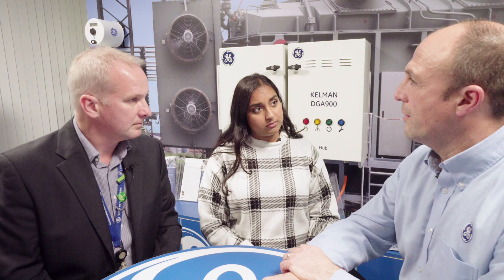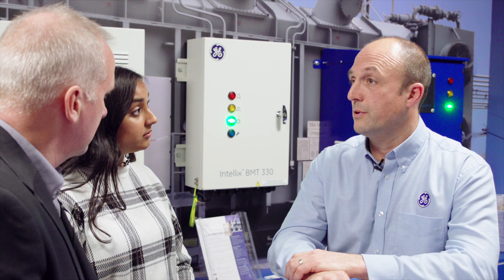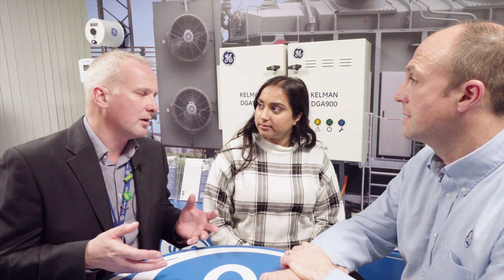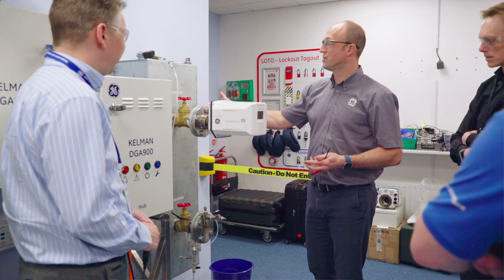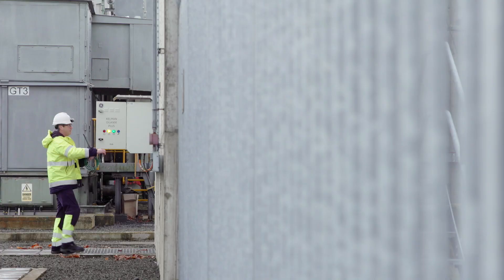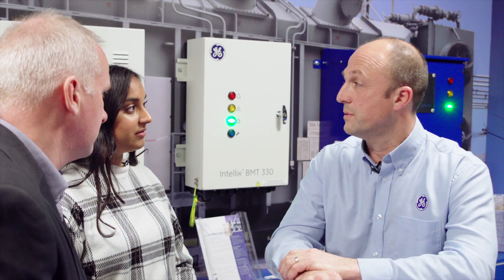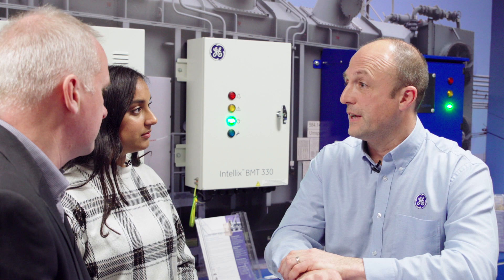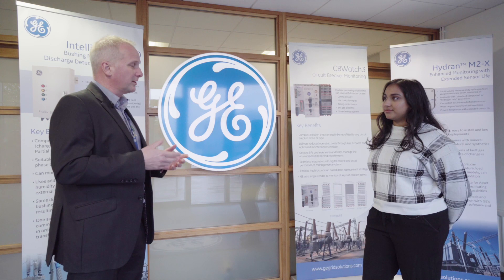GE M&D Quality Vlog # 5: Customer Operations (2019)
Overview of how GE's Monitoring & Diagnostics product line approaches quality in its customer service and support operations.

Note: This video was originally recorded in Autumn 2019. Subsequently COVID19 safety procedures and plant layout changes have been implemented by GE so as to best protect our employees, business partners and customers.